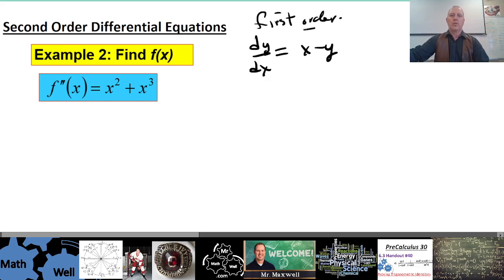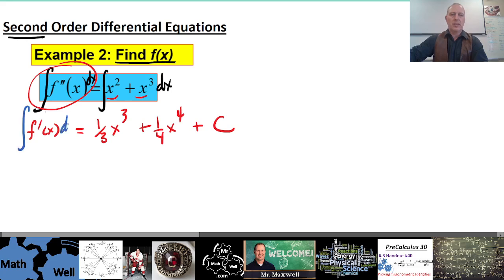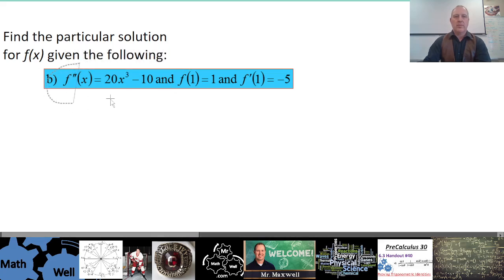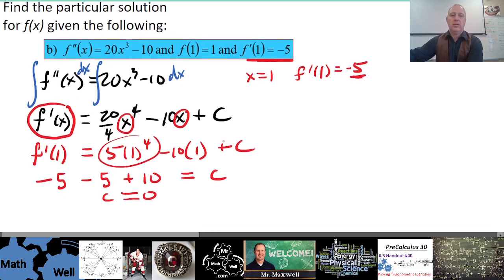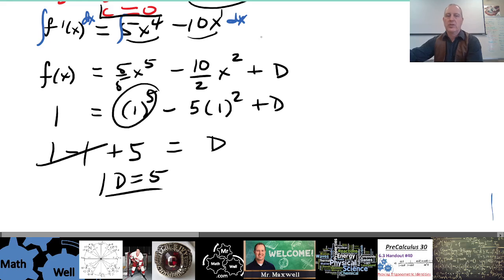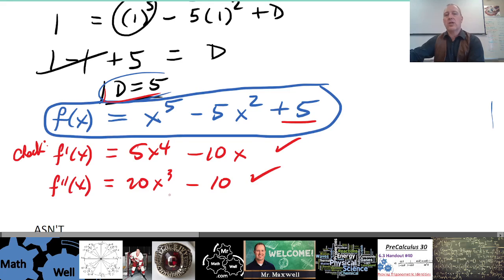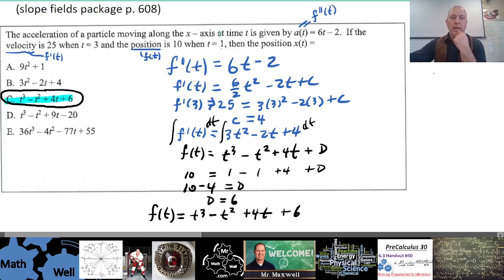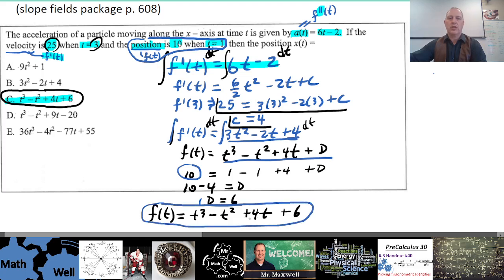AP Calculus 30L Second Order Differential Equations Lesson